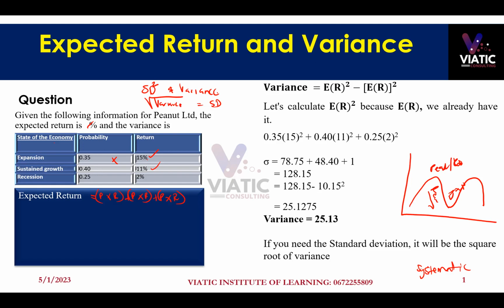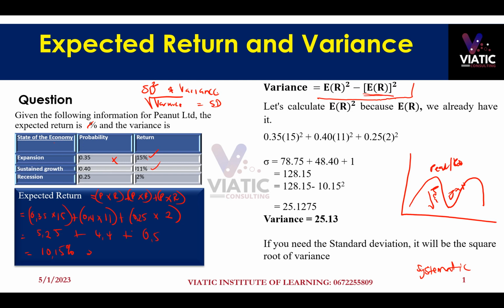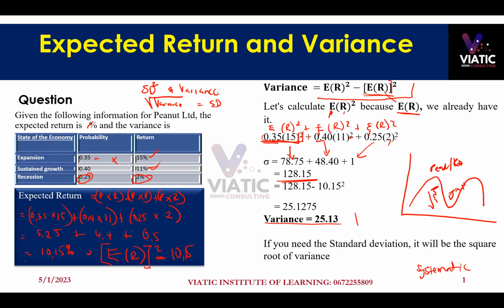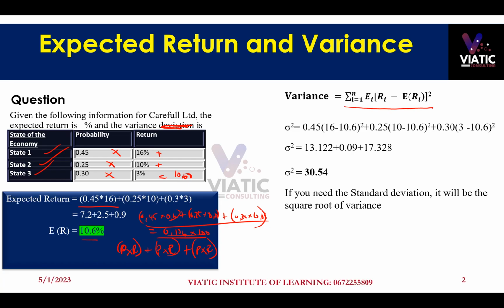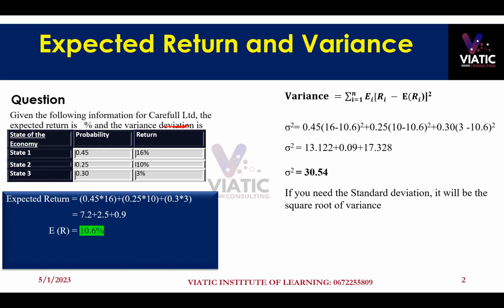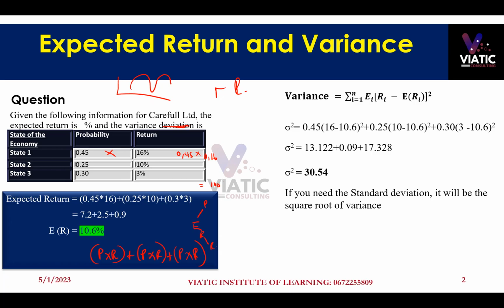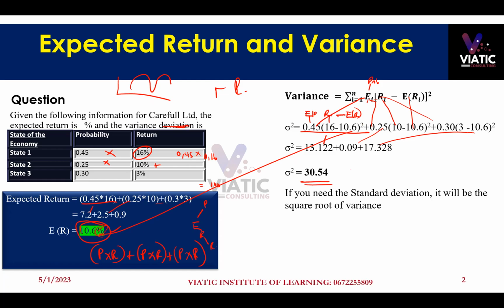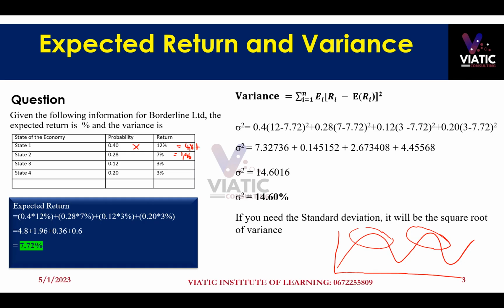Expected Return & Variance Viatic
__Expected Return
__Variance
__Standard Deviation

Single Asset/Security